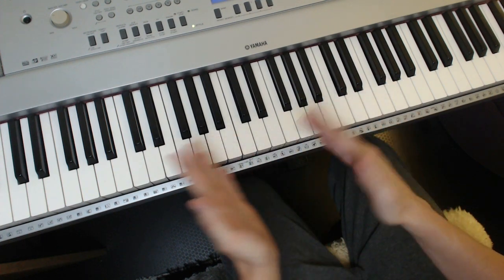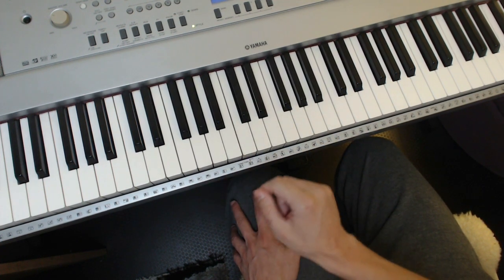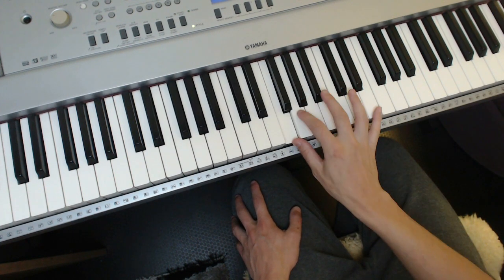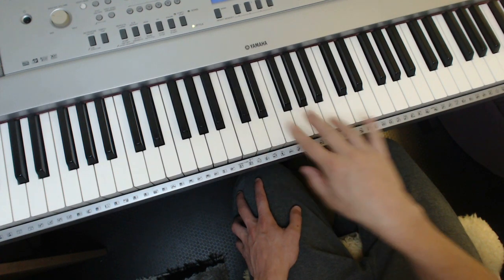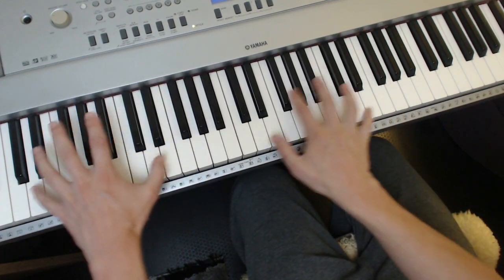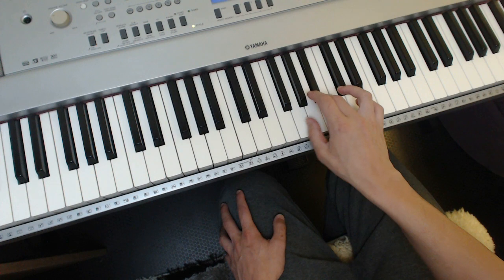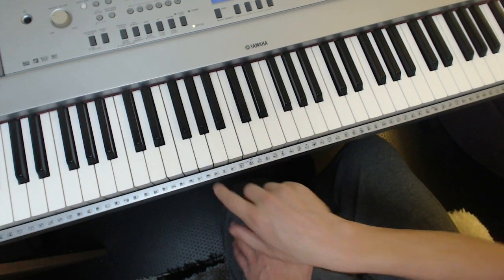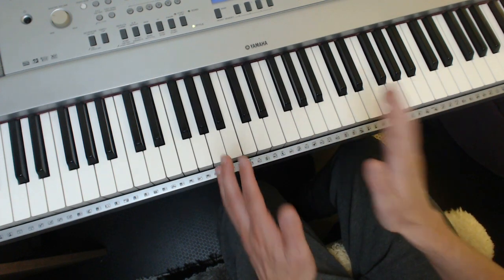Misty - Mastering the Melody | Avoid Muscle Memory! (Full Performance Included)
In this miniseries, we're looking at the melody of Misty.  As with all jazz repertoire, get it on your internal jukebox, find blocks of melody and patterns of it for easier memorisation, then play little games to master it. Herein, I provide a performance (since I know people like that), then the melody, then some ideas such as using only one finger, both hands, octaves, adding grace notes and rolling the melody with nice chords like Errol Garner did.  Part 2 will be chords.

Timestamps:
00:00 - Spontaneous performance demo
02:44 - Intro
03:25 - First shapes to see
05:26 - Second section shapes
07:38 - Single finger both hands
08:53 - As octaves both hands
09:12 - Grace notes and chromatics
11:18 - Rolling chords method
13:34 - Final thoughts

Likes, comments and subscriptions always welcome!